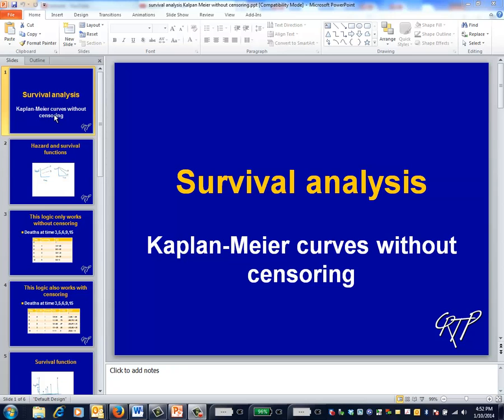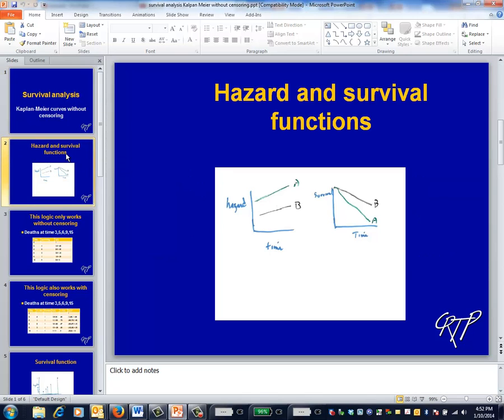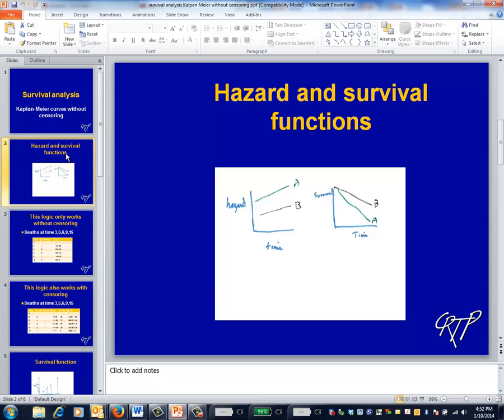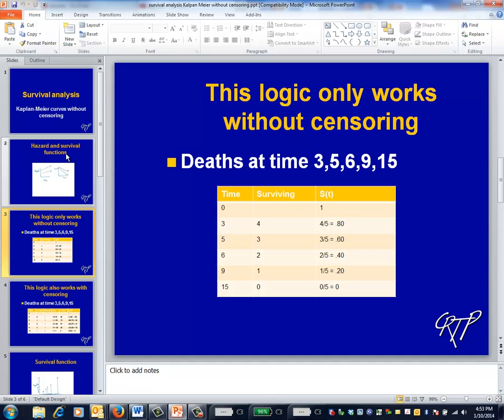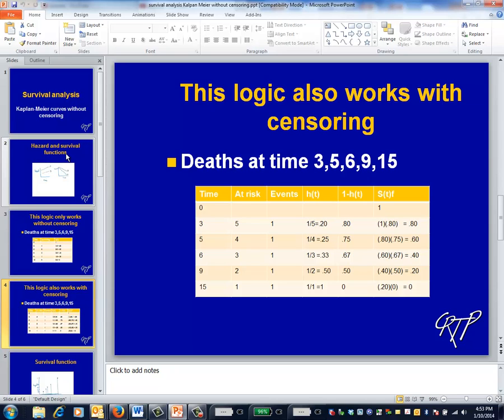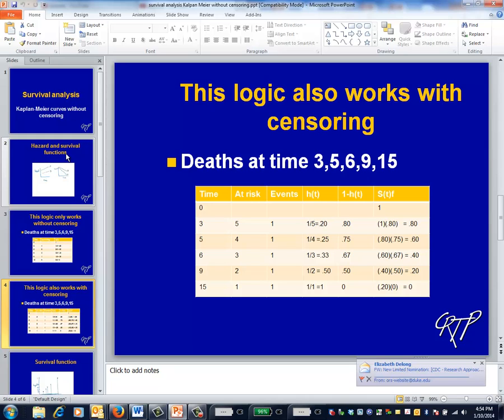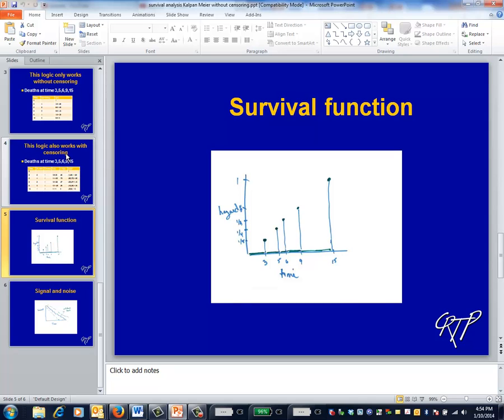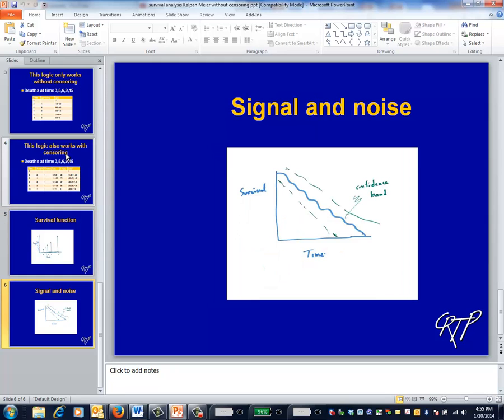survival analysis: Kaplan-Meier curves without censoring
this illustrates the basic logic of a Kaplan-Meier curve